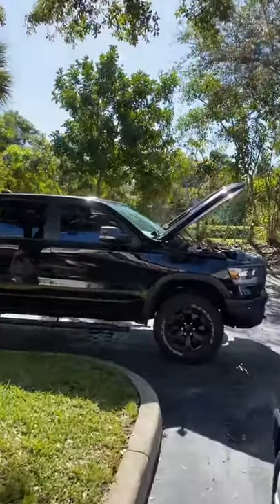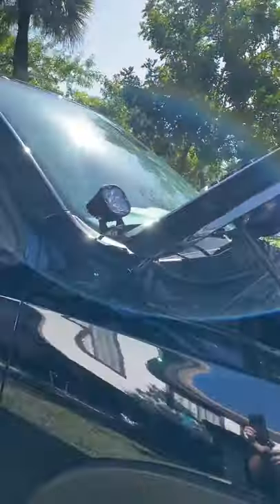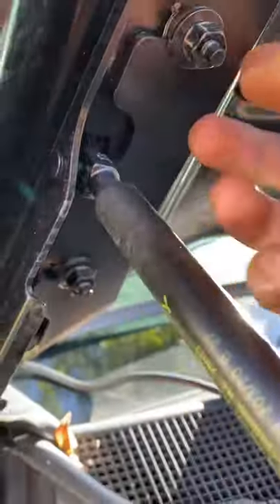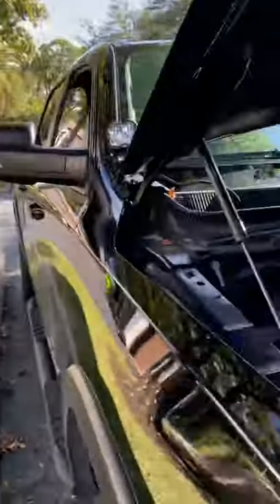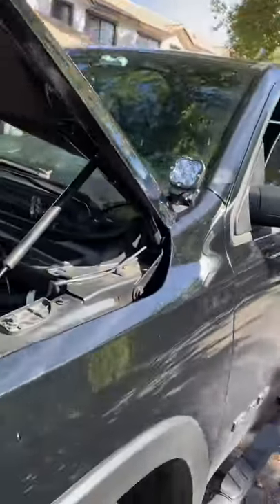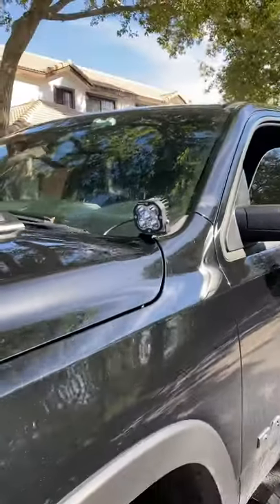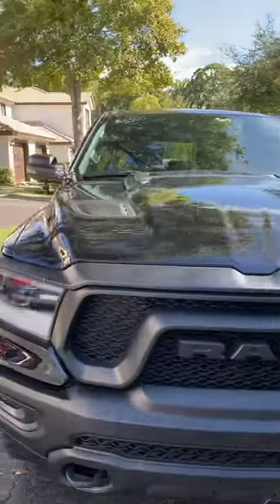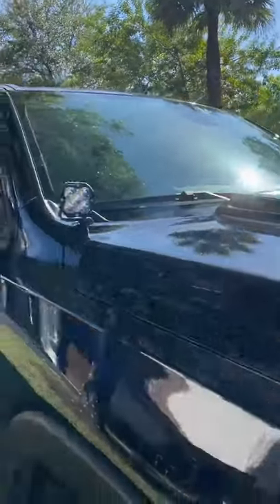Auxbeam 3” pod lights installed!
My RAM Rebel mods:

ReadyLift 2" Leveling Kit
Auxbeam 3" 80W LED Pods
Auxbeam 20” LED Light Bar
Smittybilt Overlander Tent
ZROADZ Ditch Hood LED Mounting Bracket
Ram Matte Screen Protector 12 Inch